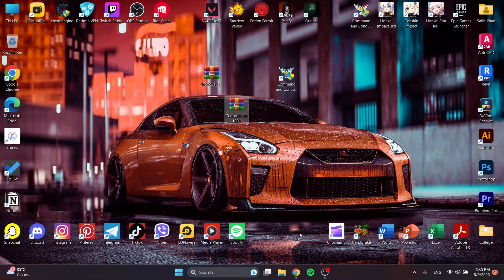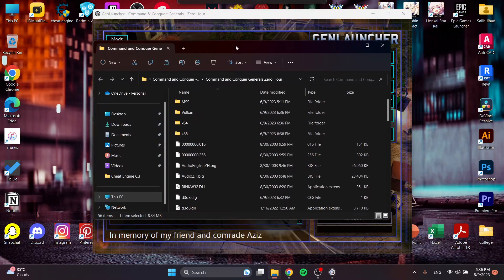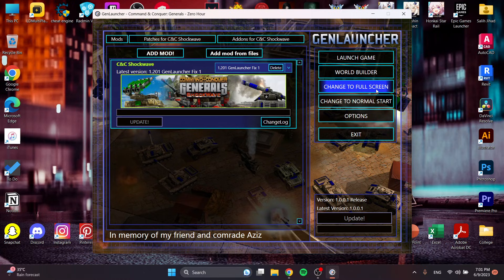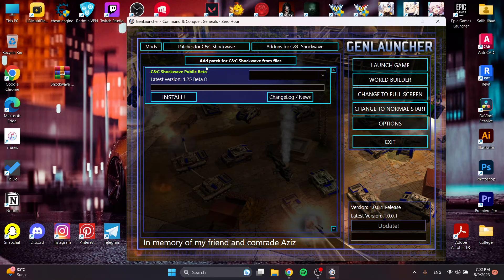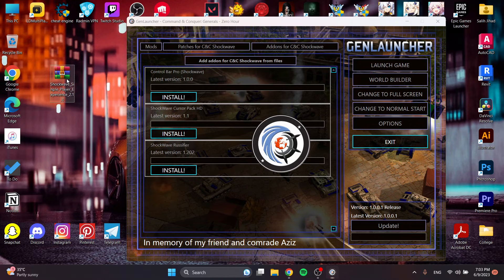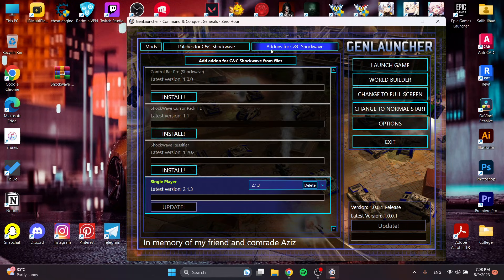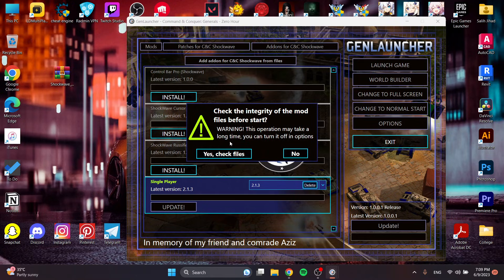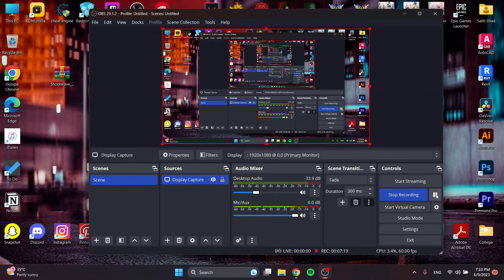C&C Generals: Zero Hour GenLauncher - Installing Mods, Patches, and Addons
hello! I know there are tutorials of GenLauncher already but I wanted to do mine as well. First I have to say I am not the maker or have any connections with GenLauncher and all rights belong to its owner. secondly, if my video wasn't clear enough you can check out this original tutorial by @usa_bruce